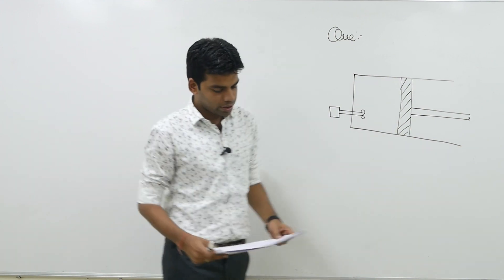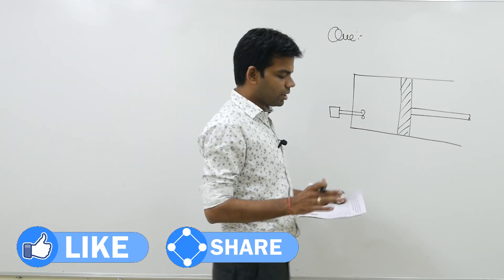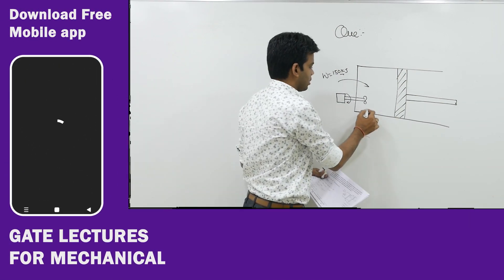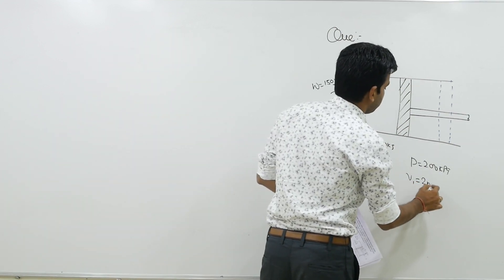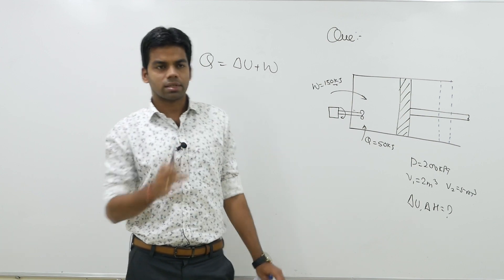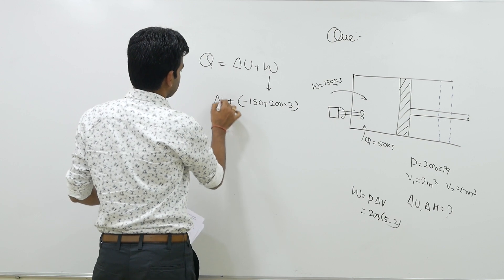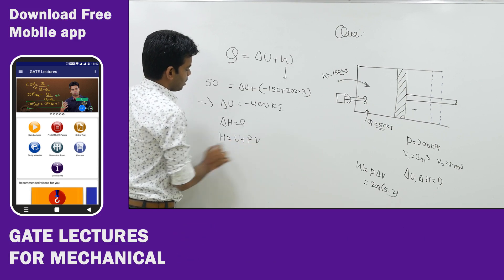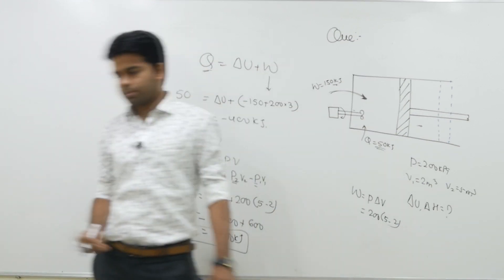Thermodynamics GATE CHALLENGE #3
# GATE 2020, # IES, # SSC

How to solve questions within seconds